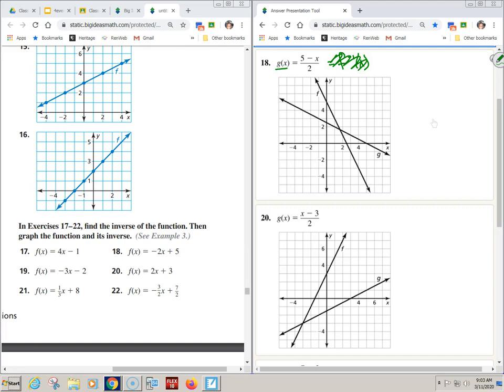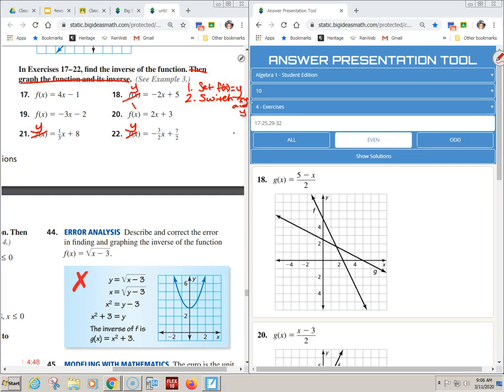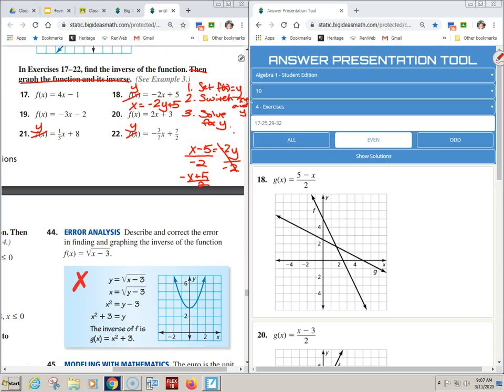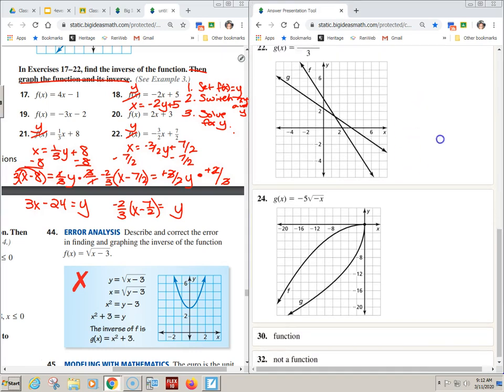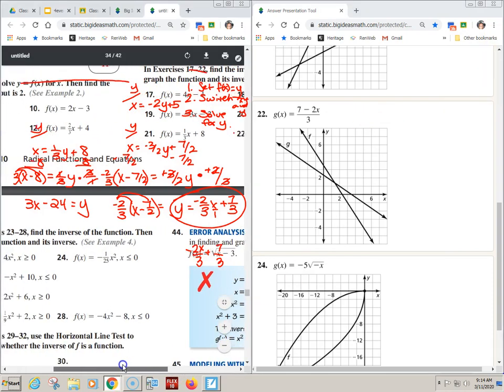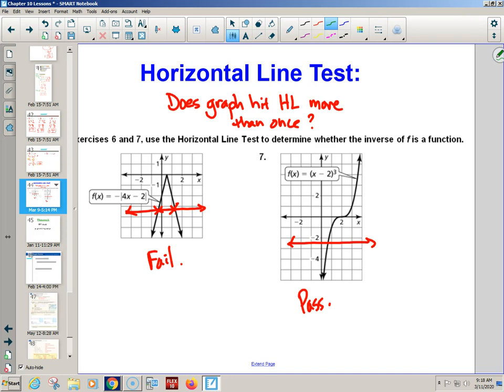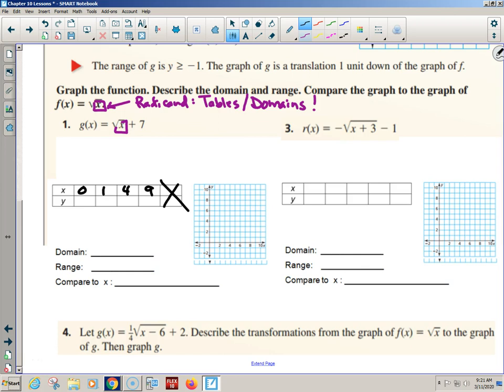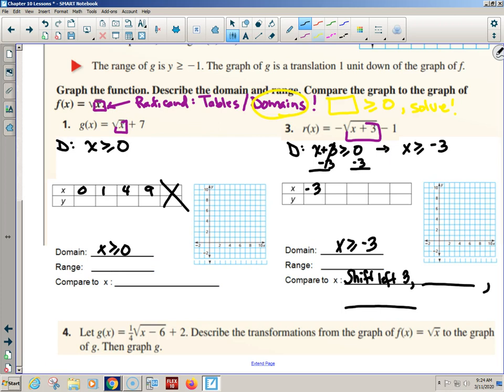Alg1B 03 11 20